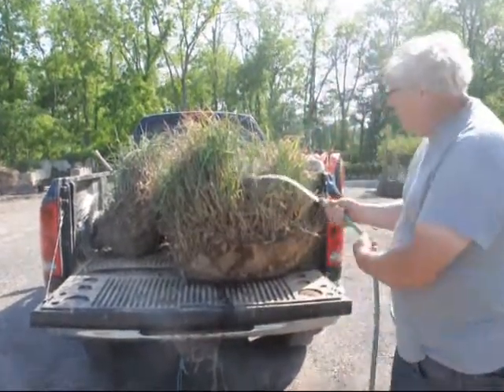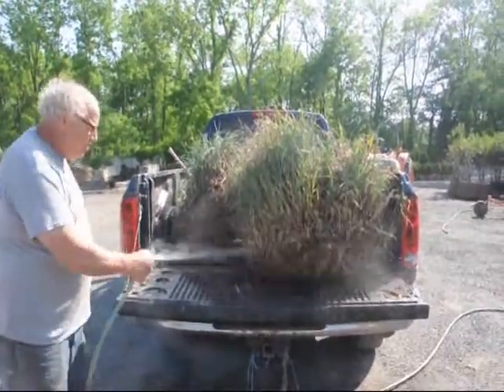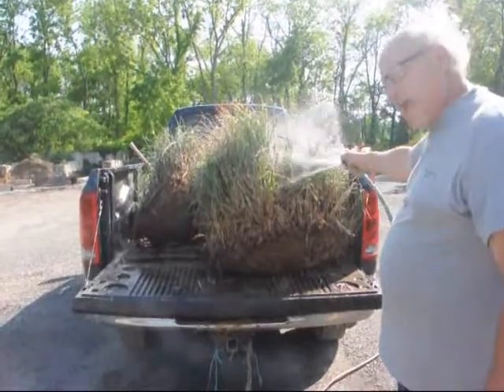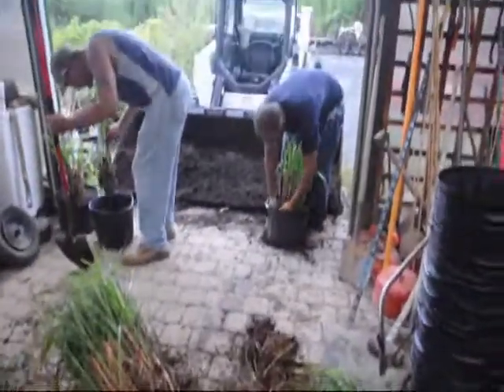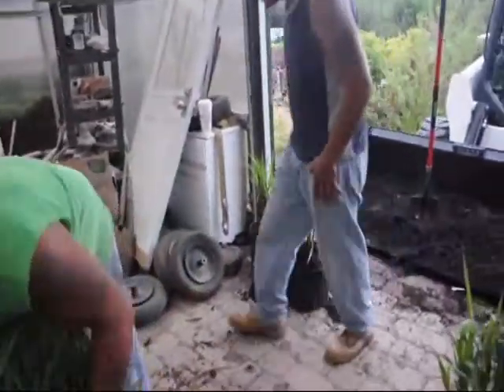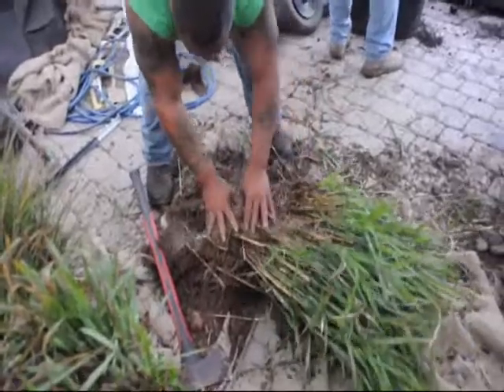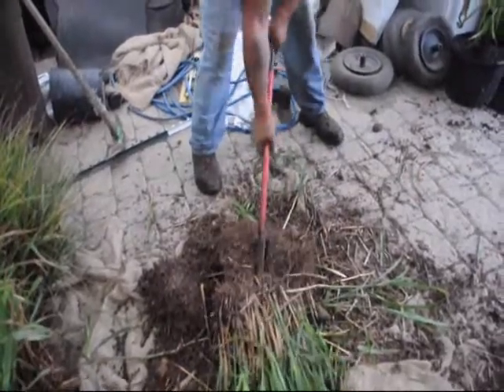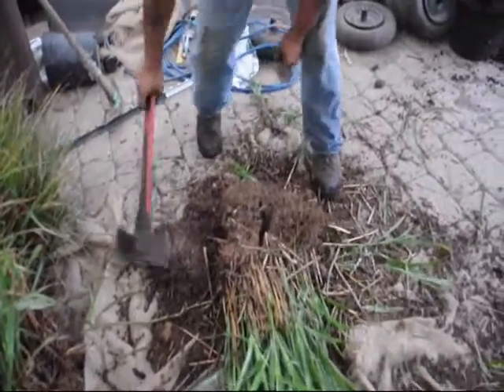EZ Ways Propagation of Ornamental Grasses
KKKKKKKKKKKKKKKKKKKKKKKKKKKKKKKKKKKKKKKKKKKKKKKKKKKKKKKKKKKKKKKKKKK
grasses and sedges
 grasses and forbs
 grasses are an example of
 grasses and legumes
 grasses an identification guide
 grasses and weeds